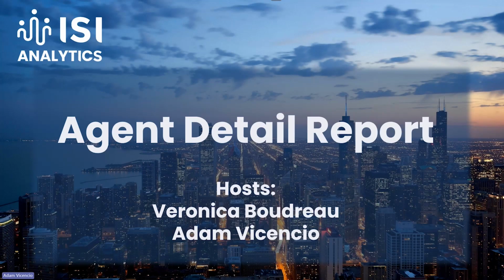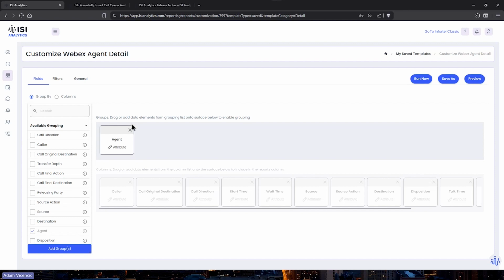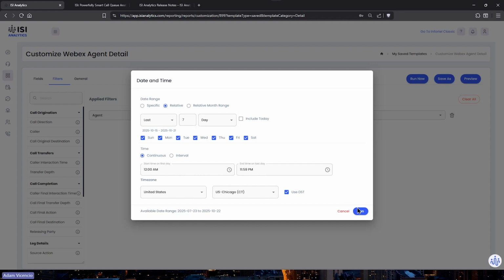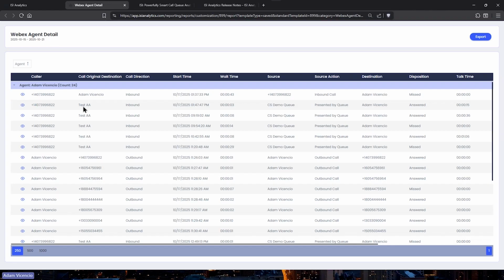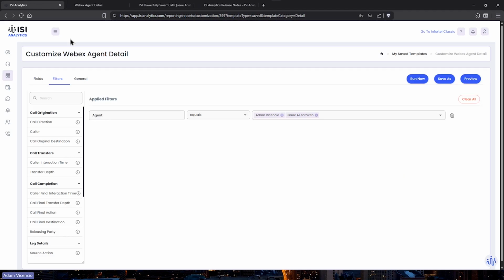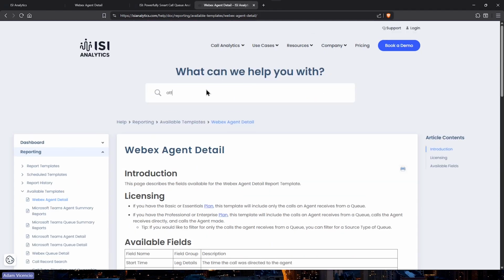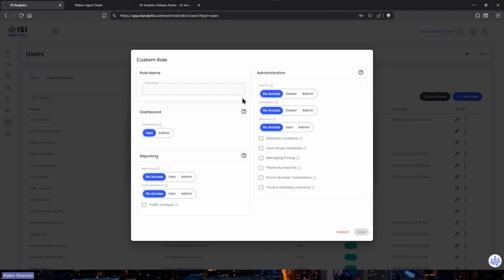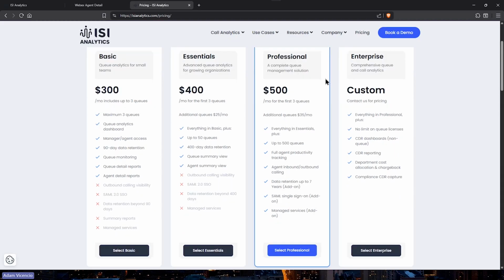Get Granular: Understanding Agent Detail Reporting | Webex + Teams Use Cases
In this ISI Analytics Office Hours, Adam walks through the Agent Detail Report — a powerful new feature that gives a complete view of agent activity across inbound, outbound, and queue calls in both Webex Calling and Microsoft Teams environments.

Learn how to:
• Build and filter an Agent Detail Report by agent
• Interpret group-by data to understand productivity trends
• Use call attributes and transfer paths to analyze performance
• Access release notes, plan details, and documentation to maximize value

⏱️ Chapters

00:00 – Welcome & introduction
00:45 – Overview: What the Agent Detail Report shows (vs. Queue reports)
02:00 – Plan availability: Basic, Essentials, Professional & Enterprise
03:30 – Building a new Agent Detail Report template
05:45 – Grouping and filtering by agent
08:00 – Running the report and interpreting data
10:20 – Queue vs. non-queue calls explained
11:45 – Using the “More Info” panel & viewing transfer paths
13:30 – Exporting and CSV considerations
14:15 – Understanding attributes and field customization
17:00 – Reviewing release notes and documentation
19:45 – New feature spotlight: Custom Roles and plan matrix
22:40 – Wrap-up and Q&A highlights

• Register for our next live Office Hours session
• Explore previously recorded sessions
• Access help articles, release updates, and product tips